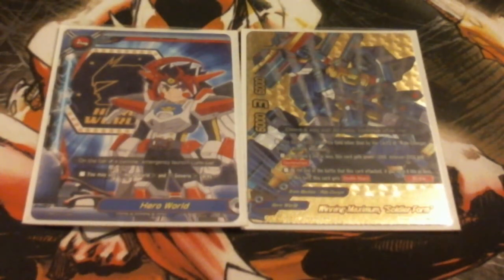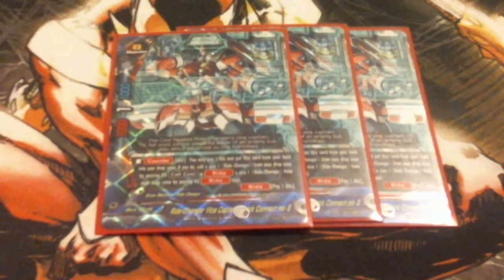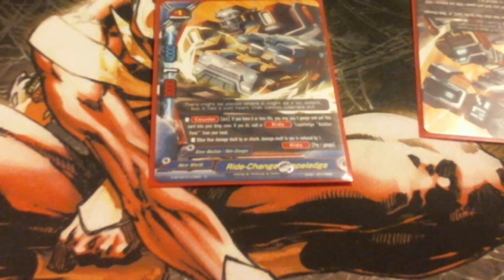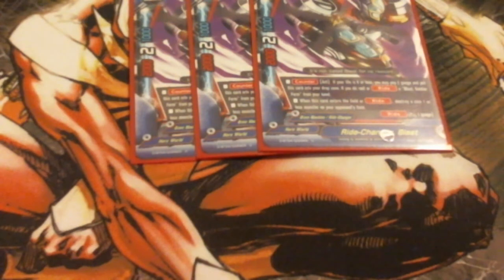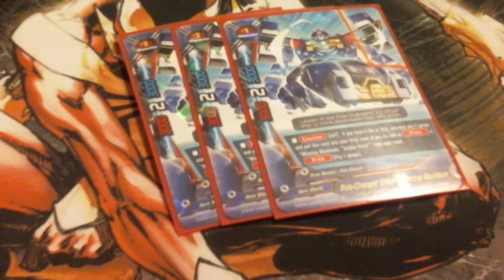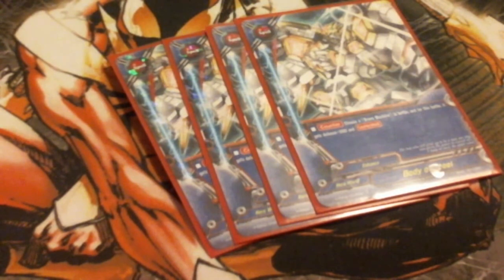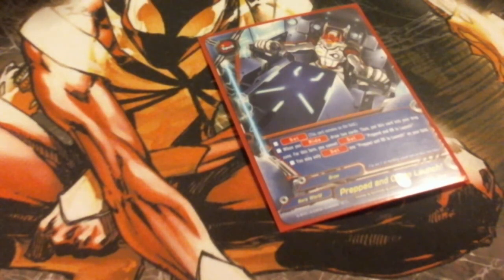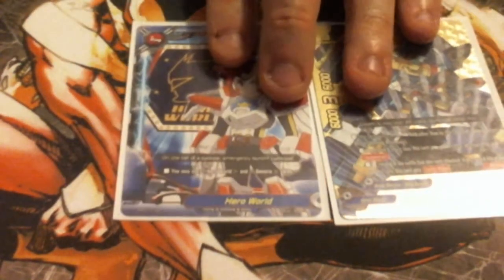Buddy Tech: Ride Changers Roll out!